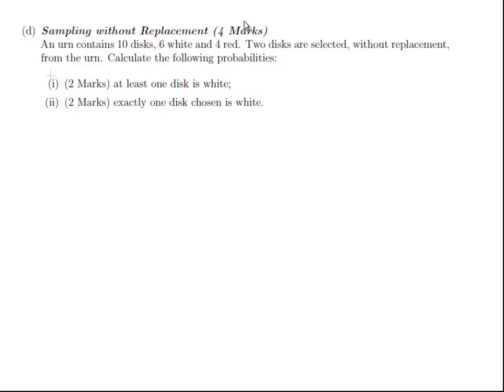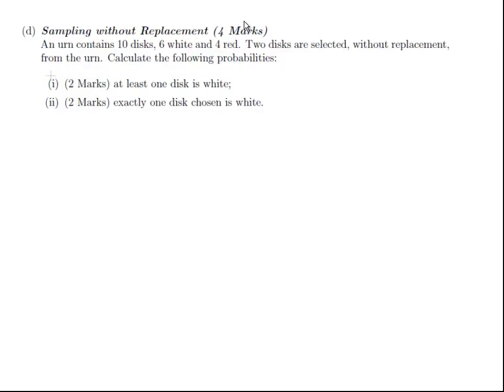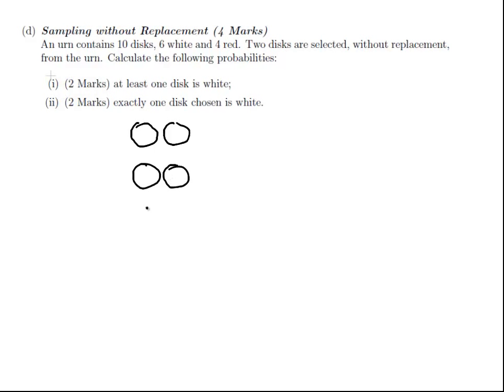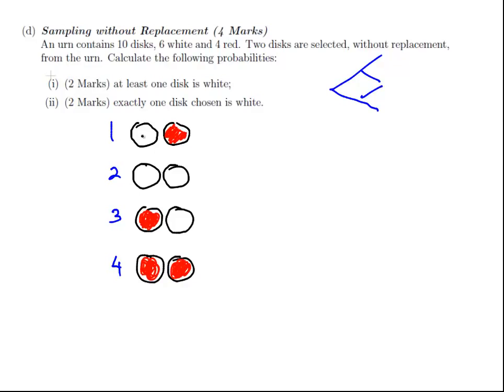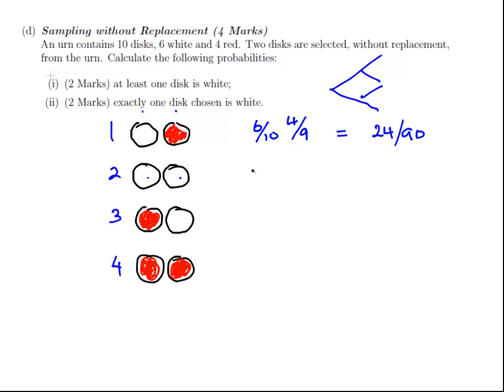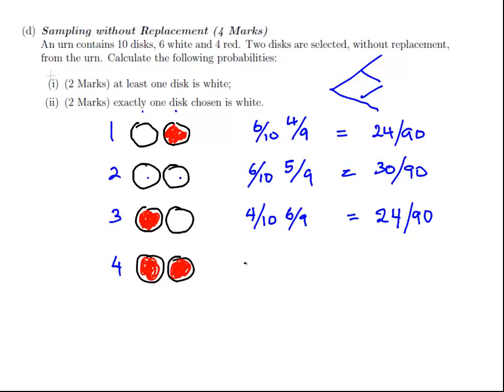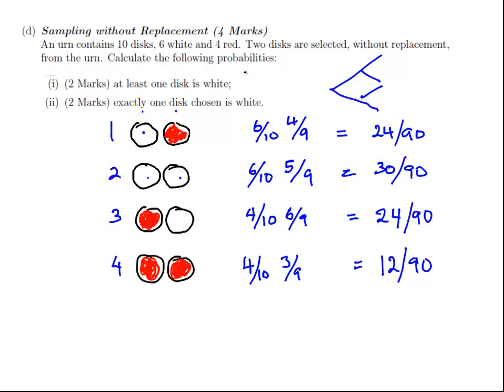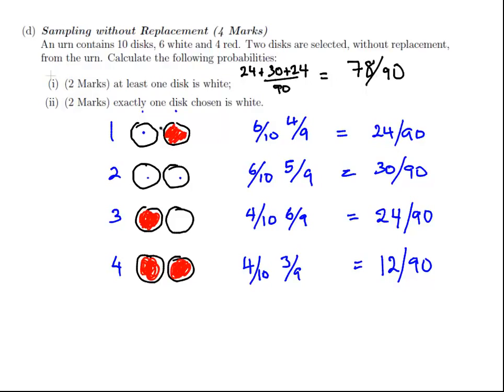Probability - Sampling without Replacement